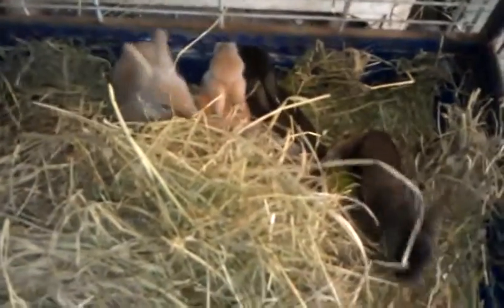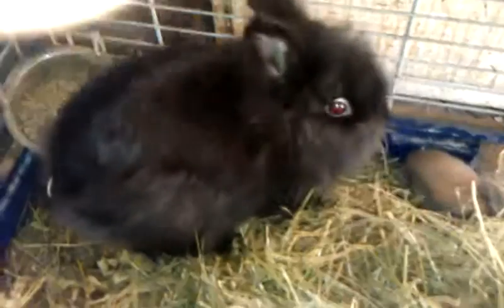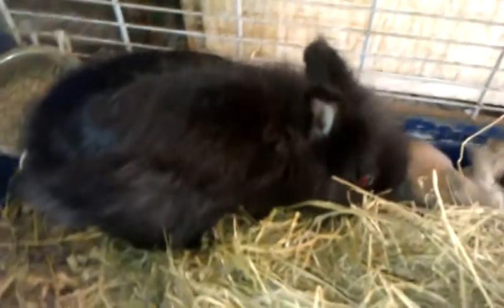BABY BUNNIES - PUREBRED LIONHEADS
Our black double maned doe bred with chestnut single maned buck - This is their 8th litter